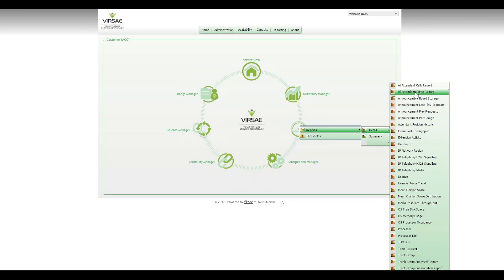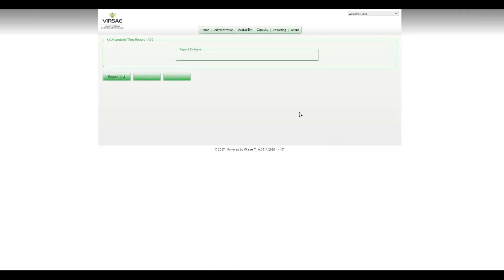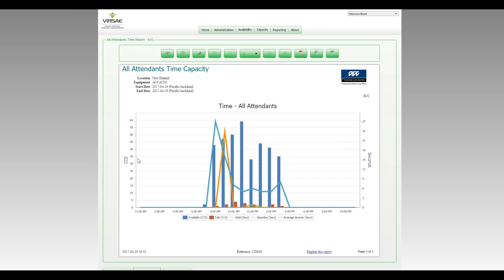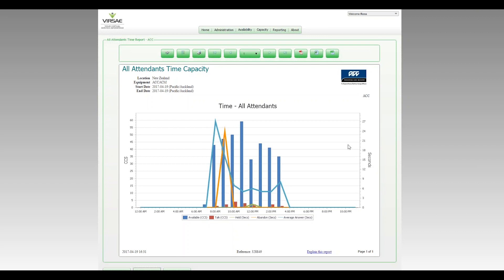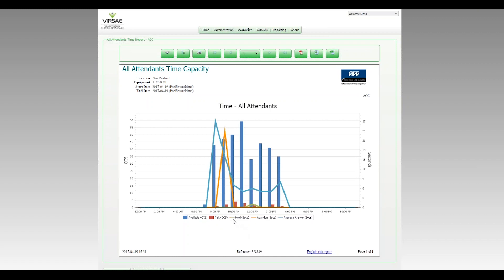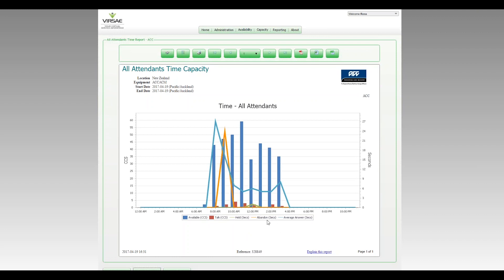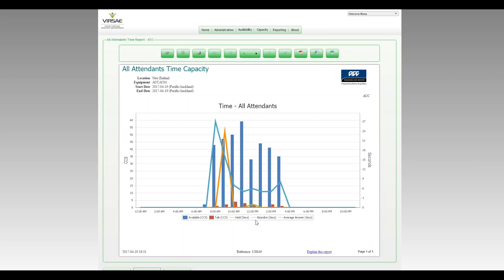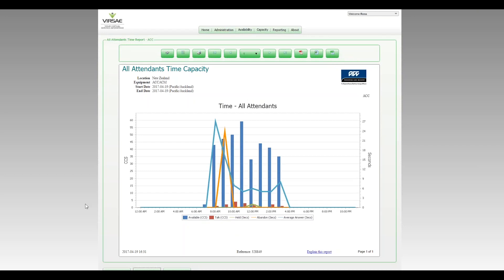VSM Tips - Attendant Time Report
VSM Attendant Time Report provides call center-like reporting for attendant consoles and visibility into the performance of your attendant pool.